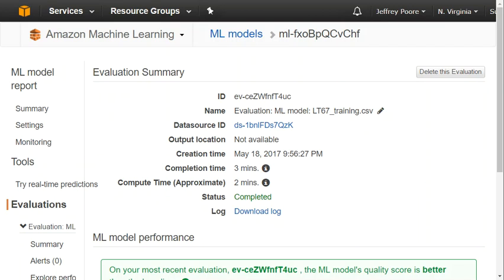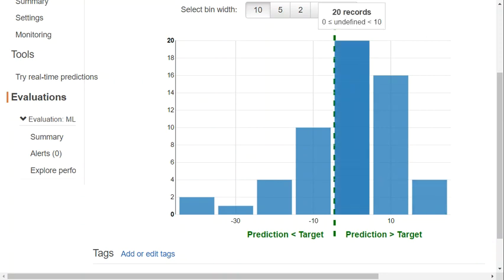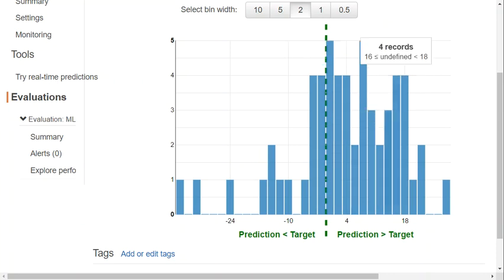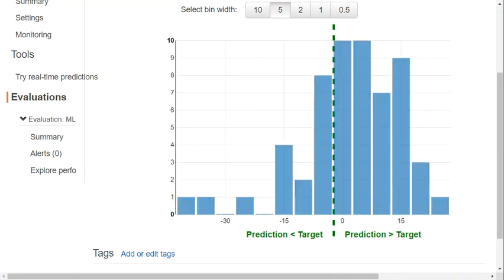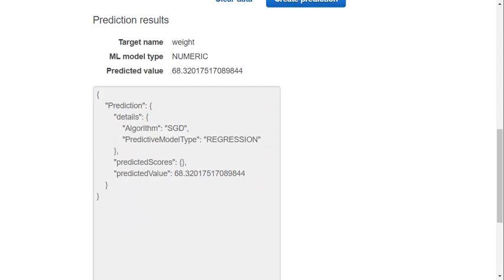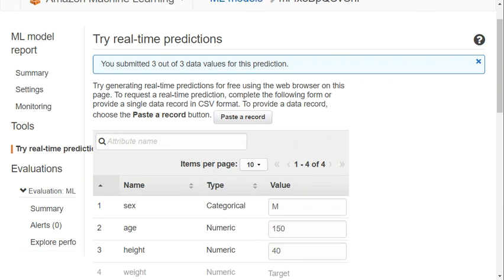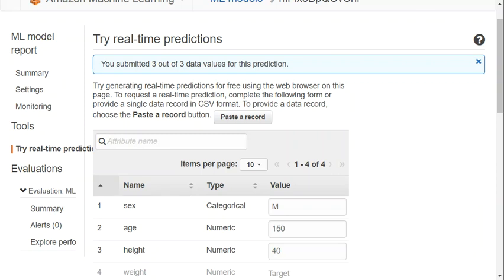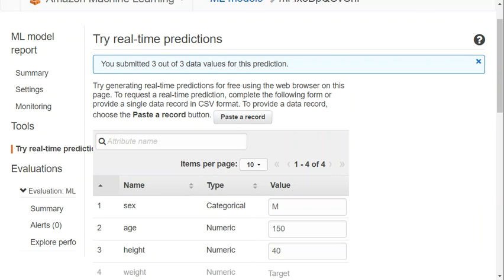Machine Learning On Aws Part Two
Followup to my previous video on Machine Learning where we use the model to do some predictions.